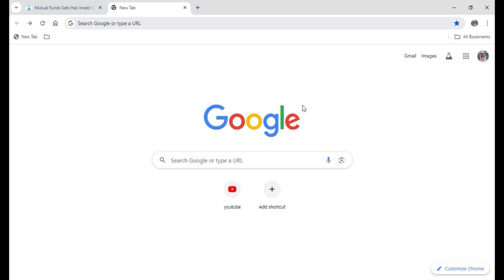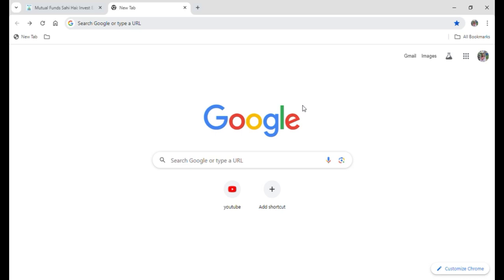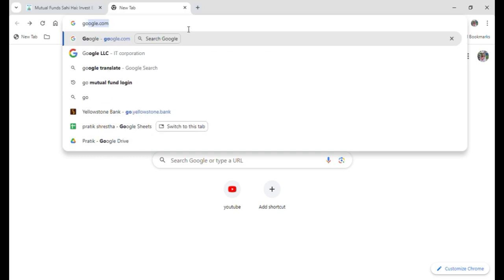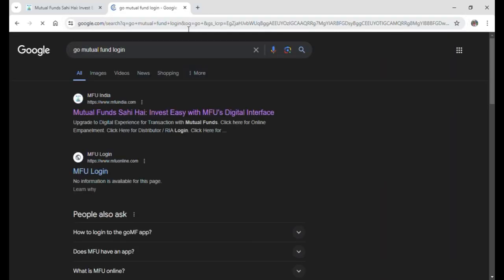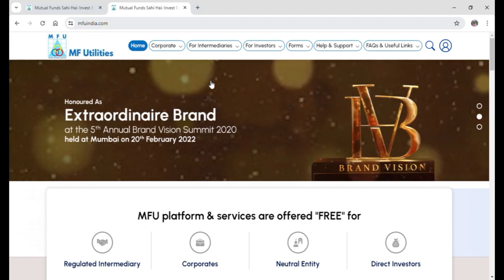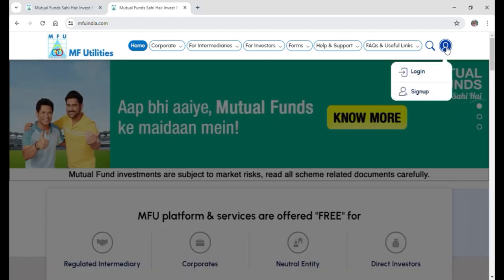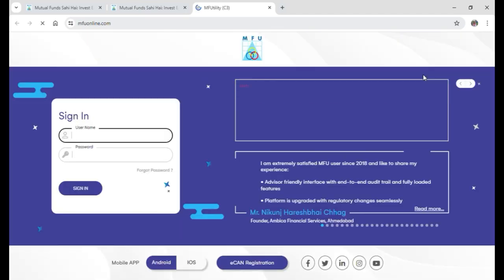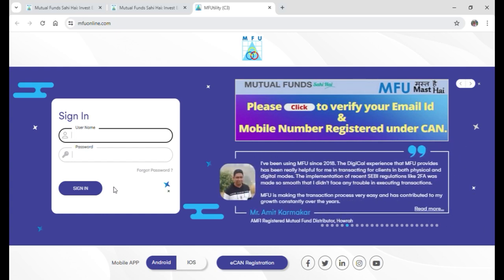How to Login Go Mutual Fund Account (2024) | Sign In to Go Mutual Fund Account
Discover how to log in to your Go Mutual Fund account with our detailed tutorial. We'll walk you through the login process, helping you manage your investments with Go Mutual Fund's features.